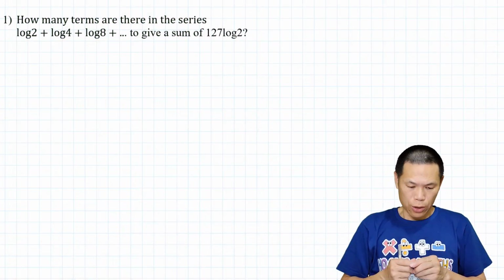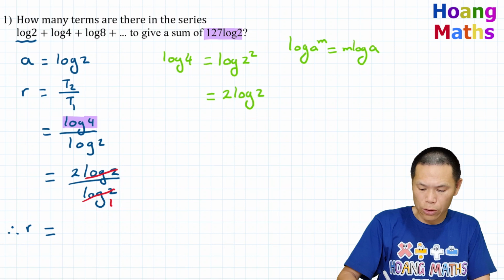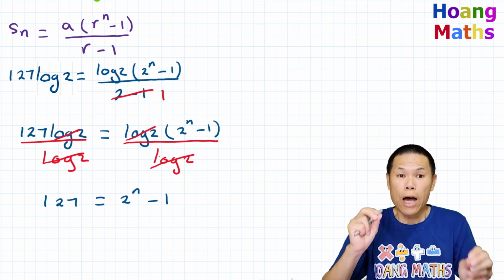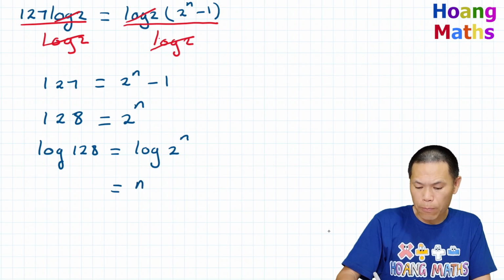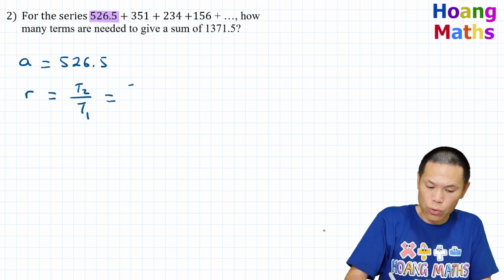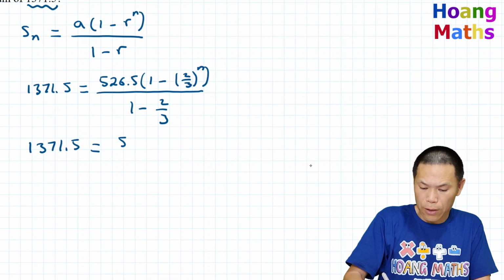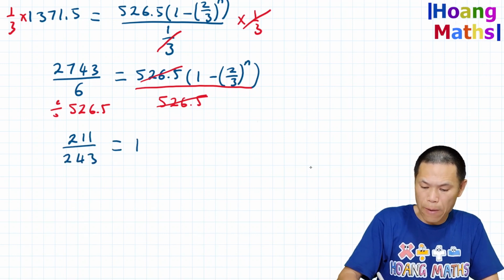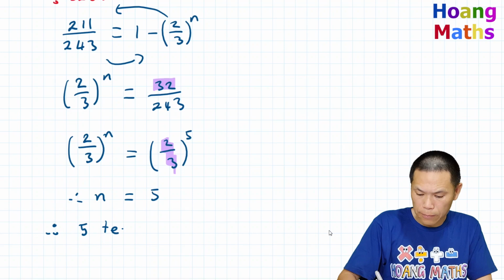Sum of Geometric Series part 3